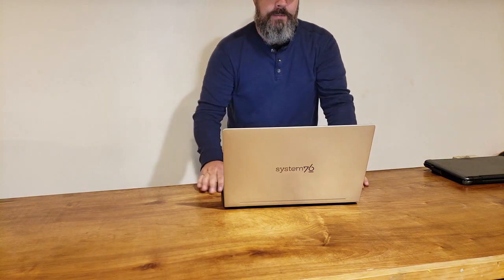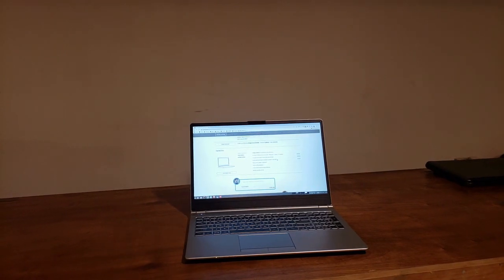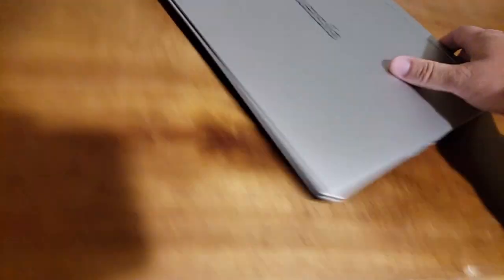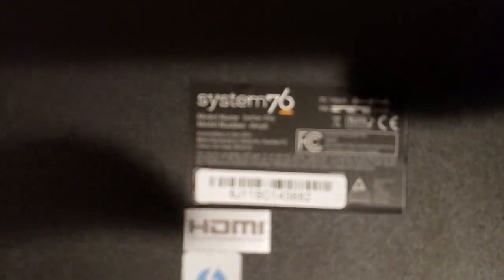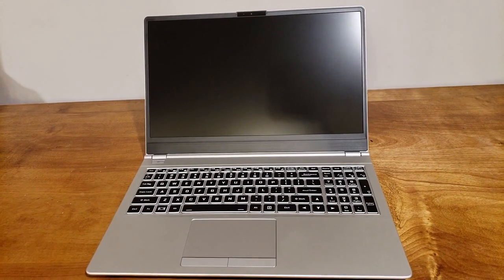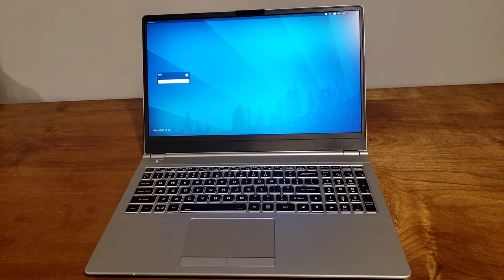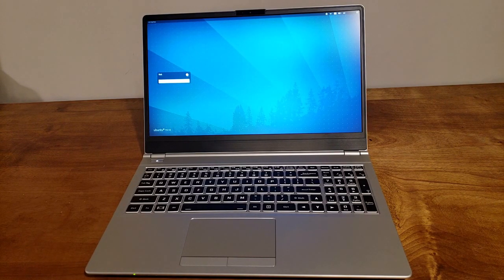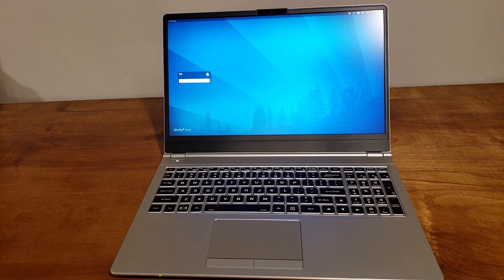System76 Darter Pro (darp6) with coreboot first looks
I received my new Darter Pro (darp6) yesterday as my new 'work' laptop.

My setup is:
1× Pop!_OS 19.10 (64-bit) with full-disk encryption
1× 4.9 GHz i7-10510U (1.8 up to 4.9 GHz - 8MB Cache - 4 Cores - 8 Threads)      $199.00
1× 64 GB Dual Channel DDR4 at 2666 MHz (2x32GB) $499.00
500 GB NVMe Seq Read: 3,500 MB/s, Seq Write: 3,200 MB/s $145.00
WiFi up to 867 Mbps + Bluetooth 5
United States Keyboard
1 Year Limited Parts and Labor Warranty
Normal Assembly Service

Upgrades were the cpu, memory and the drive.

Clevo model id: N151CU

My only complaint was the time from order to ship - which was ~15 days.

Overall I love this thing - no complaints.

and find me!